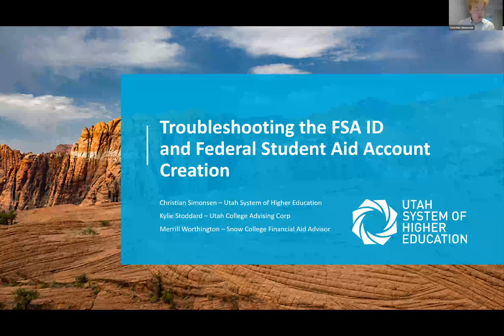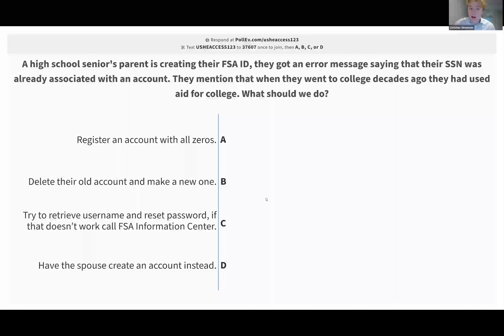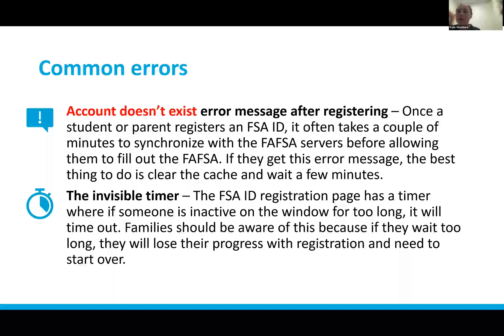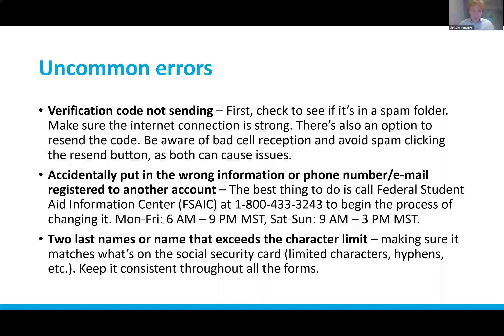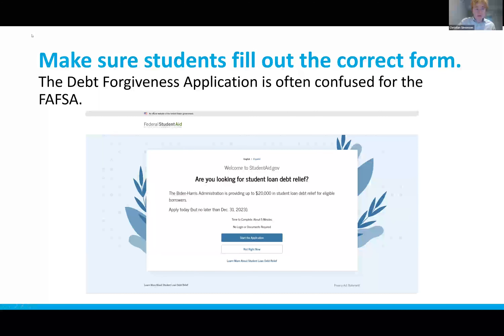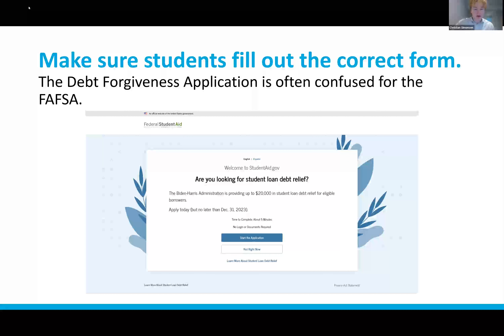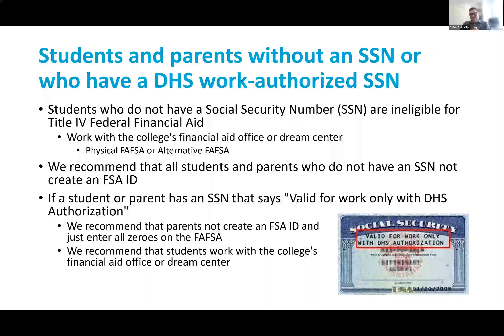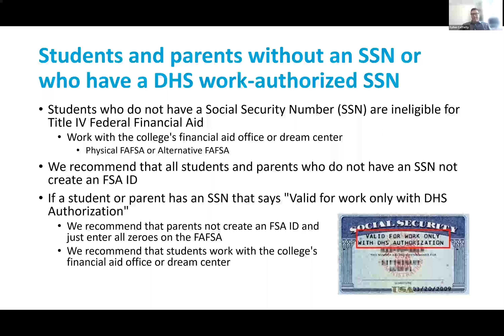Troubleshooting the FSA ID (Federal Student Aid Account Creation)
This is the second webinar of the 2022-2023 USHE Educators Webinar series. We discuss how to assist families with technical issues they may face as they create their FSA IDs.

Video Chapters:
00:00 - Introduction
02:47 - FAFSA completion statistics
04:42 - First practice scenario
06:21 - SSN is already associated with an account
06:46 - Forgot username and/or password
07:40 - Login states "account doesn't exist" after registering
08:16 - Website times out during account creation
10:24 - The "magic trick" to solving common system errors
11:45 - How to know when the Studentaid.gov website is unavailable
13:28 - Verification code isn't being sent
14:25 - Phone#/email linked with another account or entered incorrectly
15:07 - Name exceeds character limit
16:17 - Second practice scenario
18:10 - Make sure students are filling out the correct form
18:46 - Issues with the IRS Data Retrieval Tool within the FAFSA
20:28 - Tips and tricks to make the account creation process easier
21:50 - Tips to help assist frustrated families
24:10 - Third practice scenario
27:19 - DHS work-authorized SSN or no SSN
31:48 - Q&A